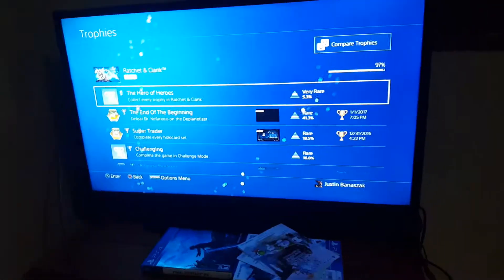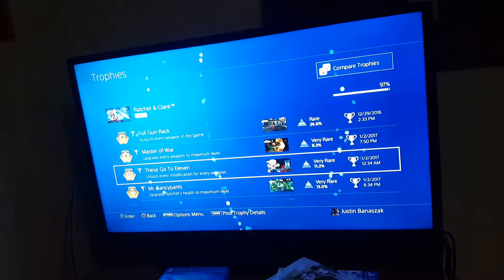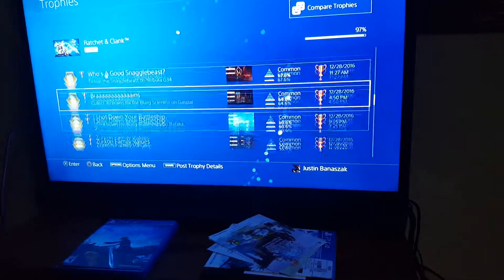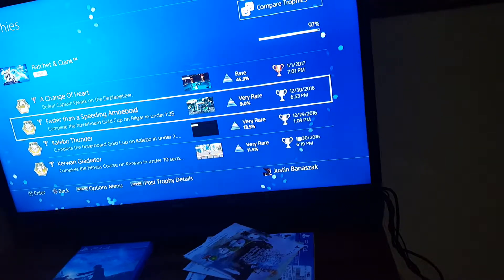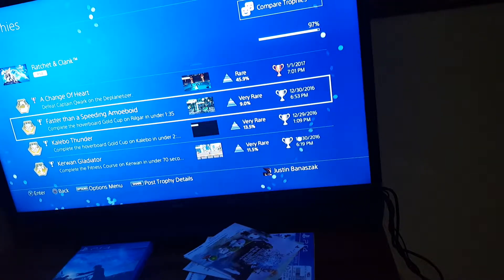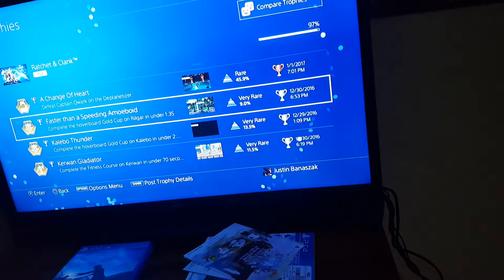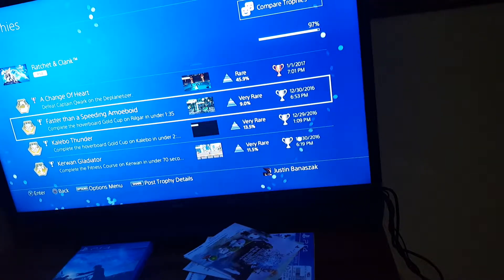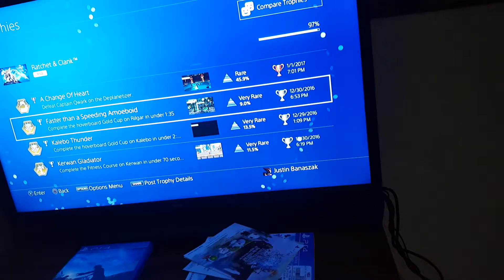Trophy Guide on Ratchet and Clank for PS4!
Hey guys. I know it's been a while, but I wanted to make up for my inactivity by making my first guide video. If you need any further clarification on getting these trophies, search up another video instead. Anyways, hope you all have a great day, so for now, ciao!